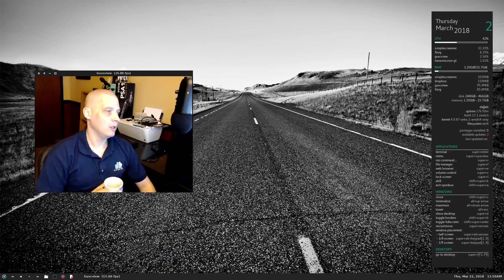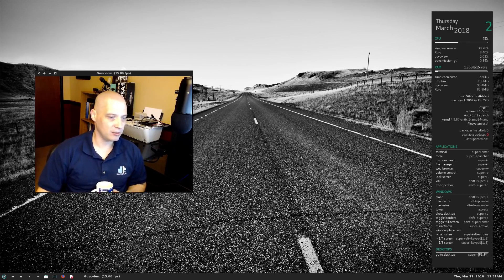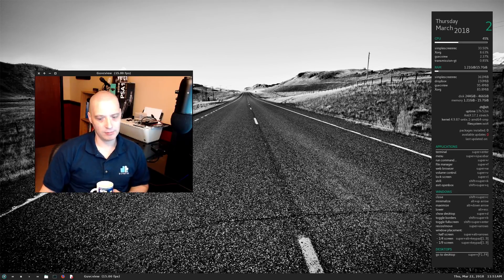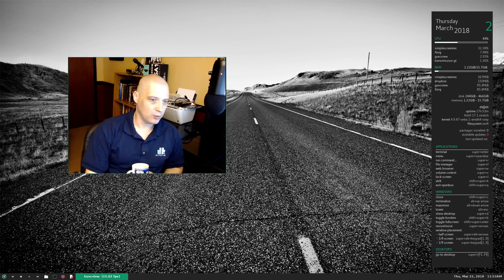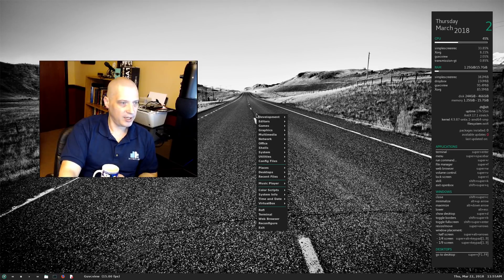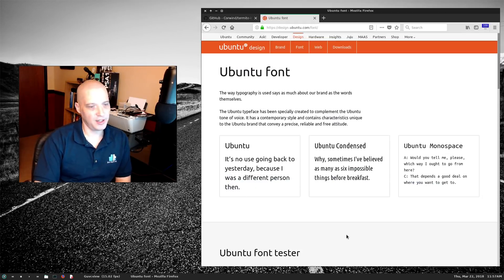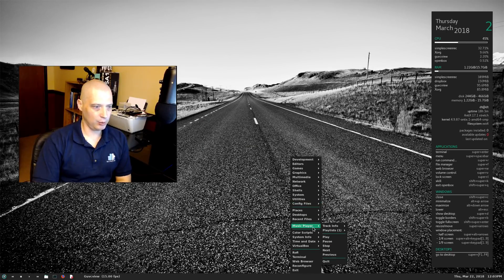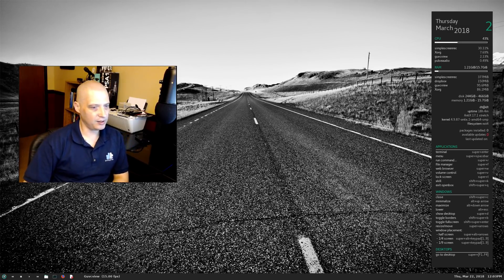My AntiX Experience After Three Days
It's been three days since I installed AntiX 17.1 on my main production machine.  I haven't played around with it too much but here are some of my initial thoughts on AntiX.  I also discuss a few of the programs that installed on AntiX.